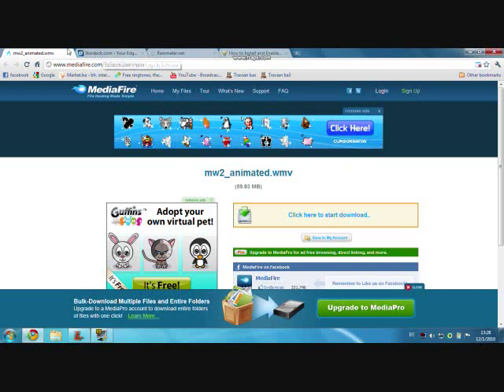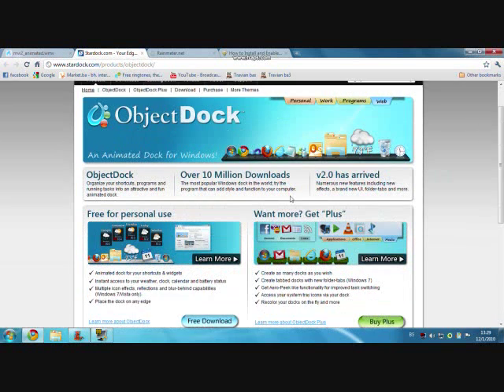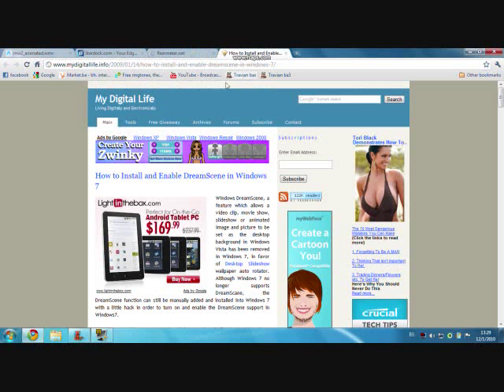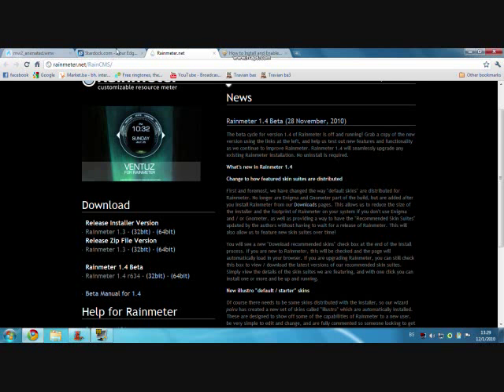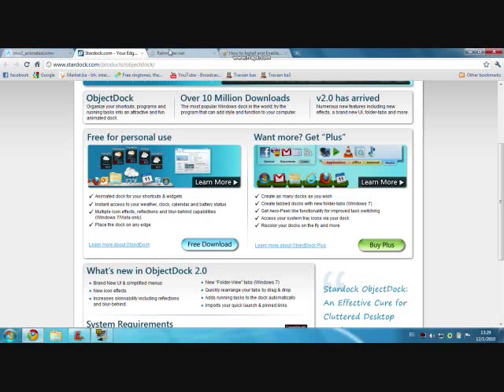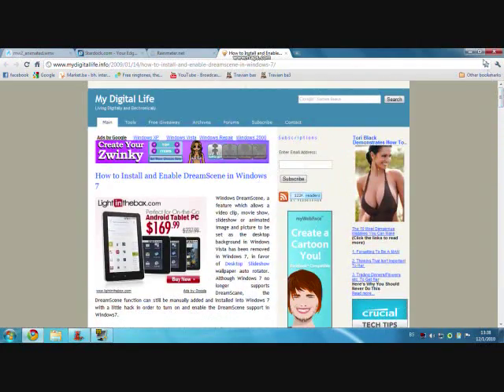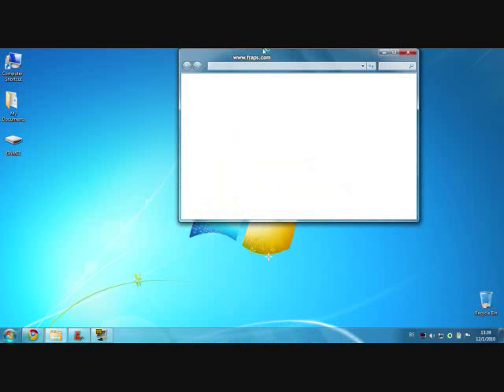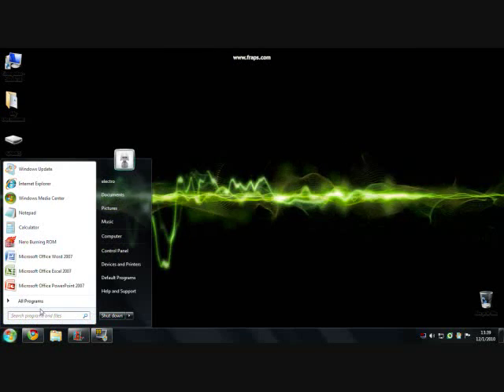How to install MW2 desktop background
Go here to find out how to install Windows Dreamscene on Windows 7